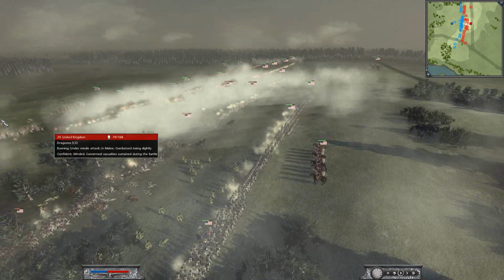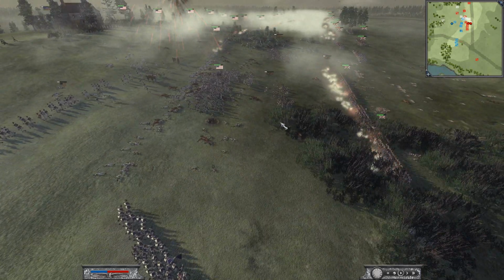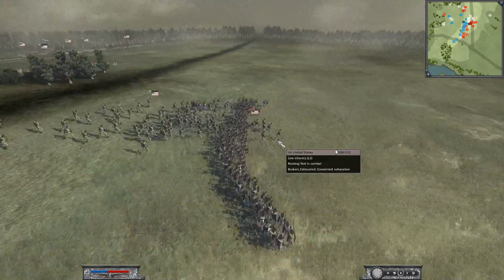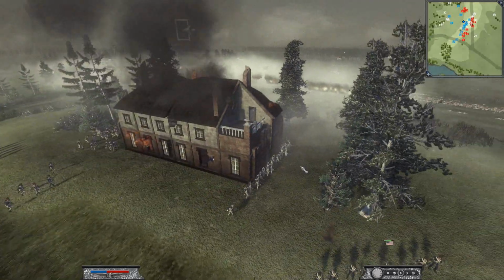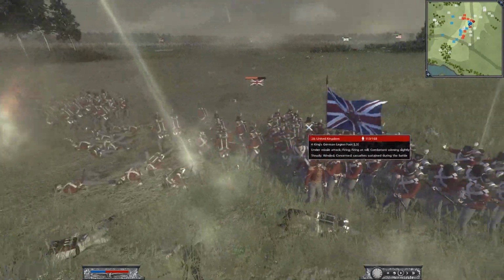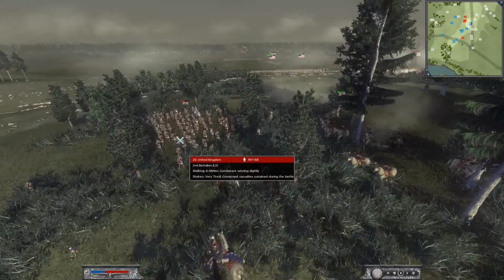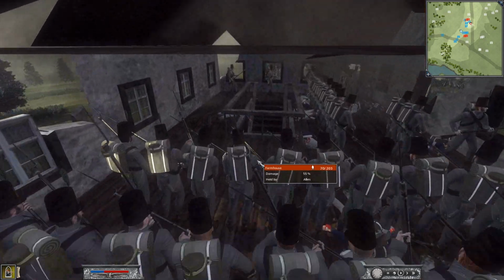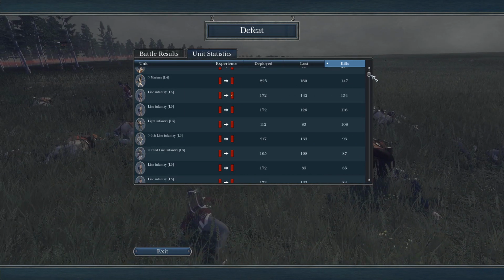NTW3 Mod - "Burning of Washington"